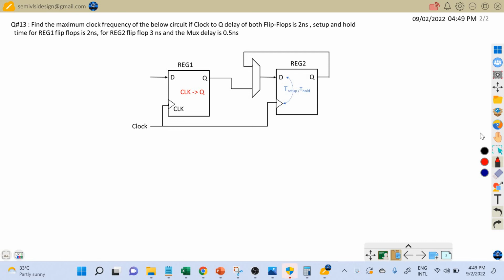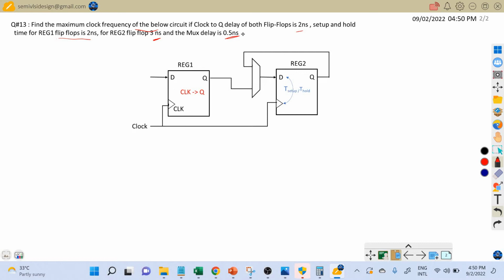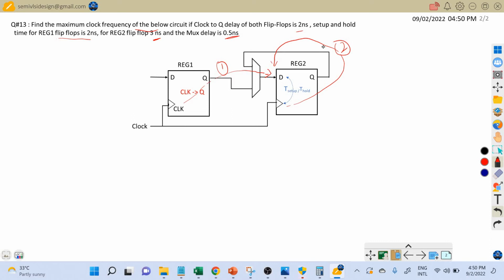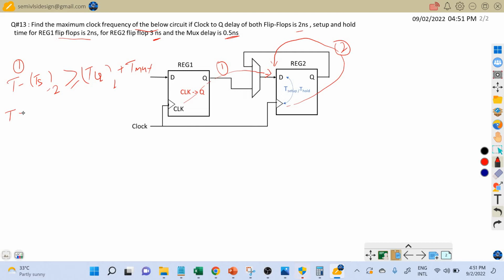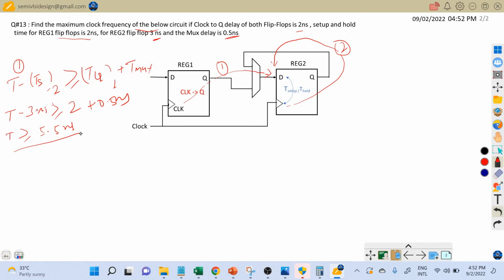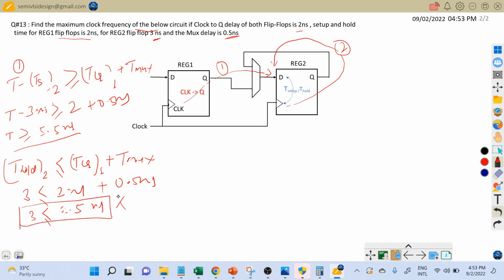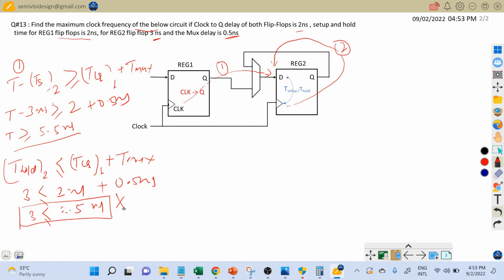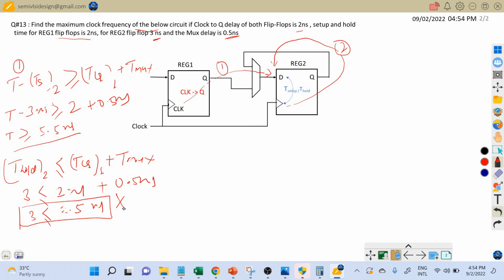Interview Question #13 | Maximum Clock Frequency (Hold 🤔) | Static Timing Analysis (STA)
Finding Maximum Clock Frequency of a Given Digital Circuit
 Analyzing a Given Complex Digital Circuit
 Anything Need to Take Care Related to Hold for Finding Maximum Clock Frequency ?